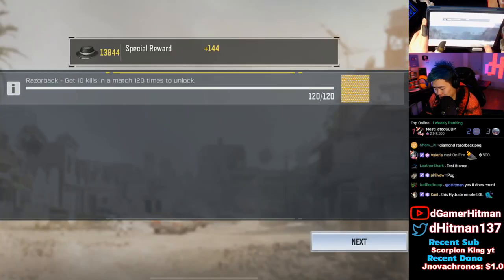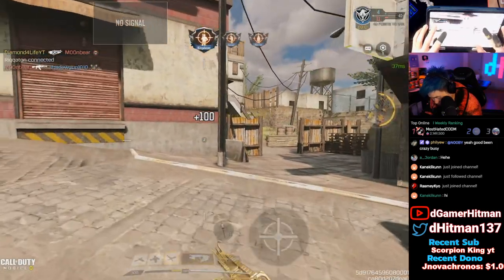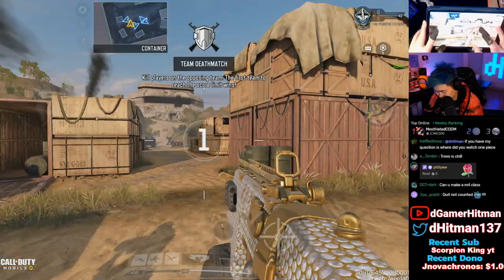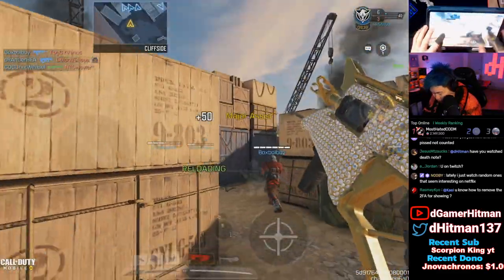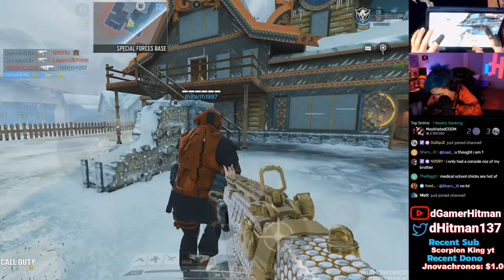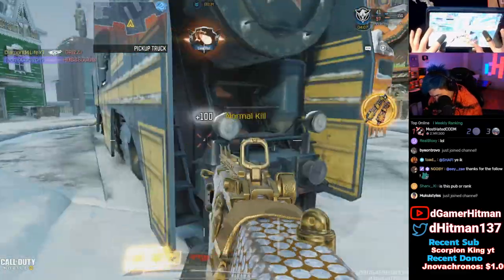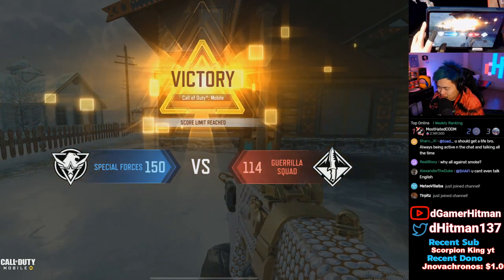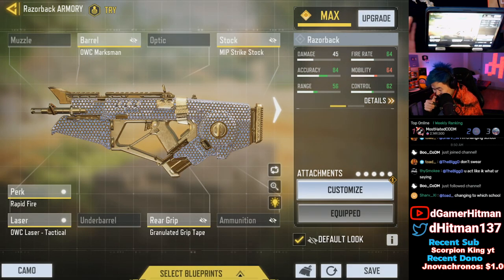Unlocking The New Perk FAST For The Diamond Razorback (COD Mobile Road to Diamond Ep.42)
Today on Call of Duty Mobile, we show you how we unlocked the diamond camo as well as the new rapid fire perk for my Diamond Razorback gun.

Or @dHitman137

Thanks

Hitman Out!